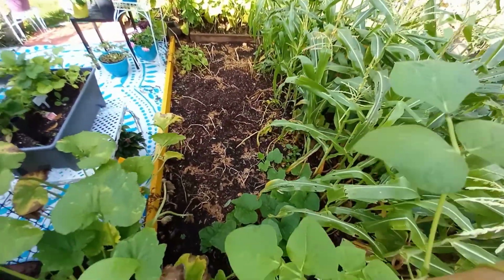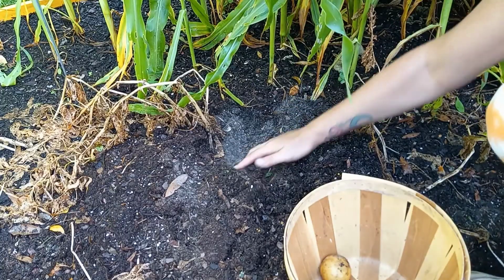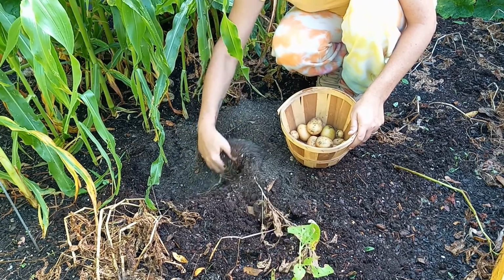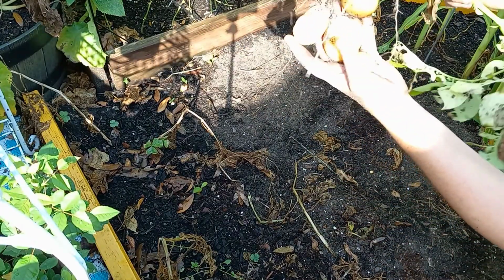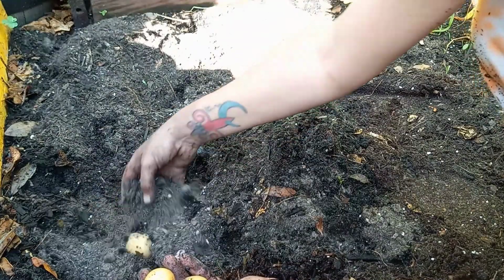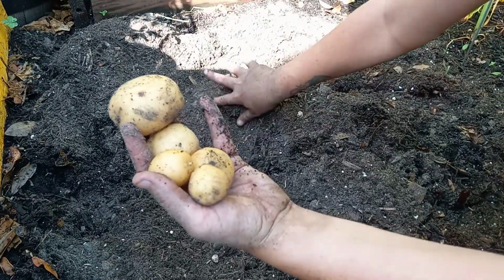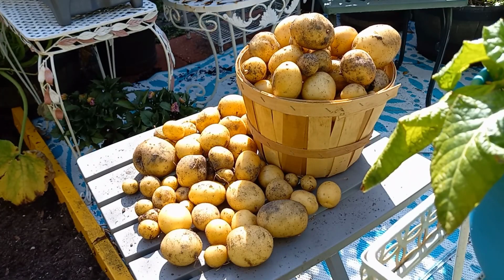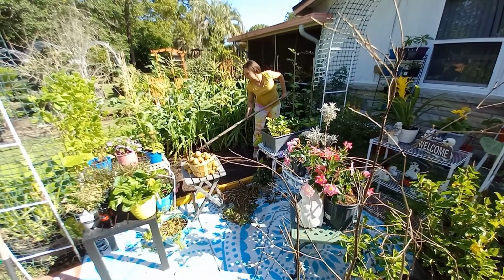Harvesting German Butterball Potatoes!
Hello I'm Gen, Welcome to the Creative_Grassroots Garden channel. Creating beautiful spaces has always been a relaxing hobby of mine. When I first began years ago, I started simple. Such as flowers, succulents, aloe etc. December 2020 the family and I moved into our new home. Were located in North Florida, growing Zone 9a. As a homemaker I was inspired to become more self sufficient for the family & began learning 'Permaculture Gardening'. Gaining gardening skills will provide your family food security. Growing edibles (Fruit & Vegetables) is super easy and brings the whole family together. We started with a few fruit trees. Such as Orange, Tangerine, Peach and Cherry. For beginner gardening tips & creative ideas, Check out my YouTube channel. My goal is simply to encourage others to grow what they enjoy eating. It's awesome watching plants grow from seed to the dinner plate. I'm a beginner gardener, growing and learning along the way. Grow with me at the Creative_Grassroots Garden. 💚🌱

Musician: Michael Ramir C.